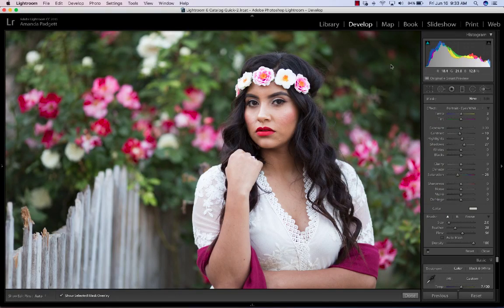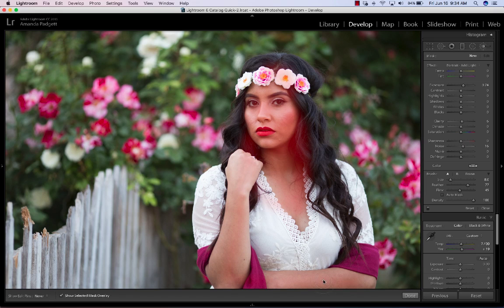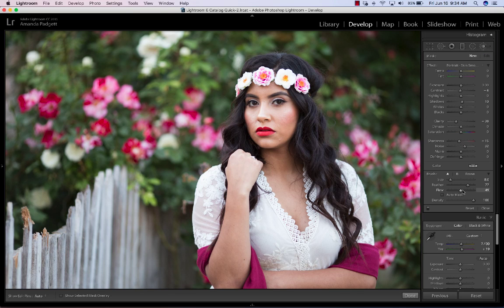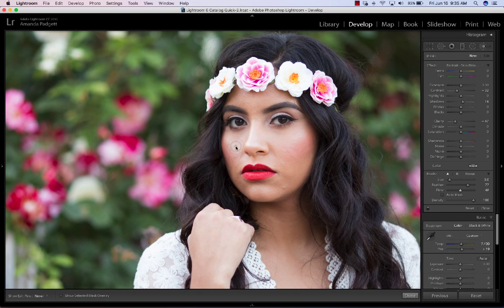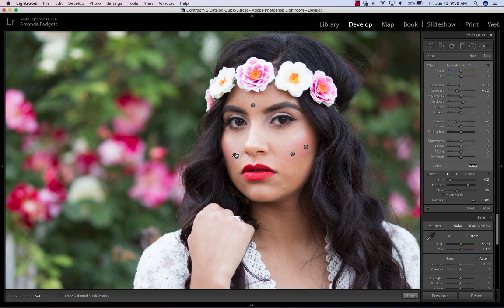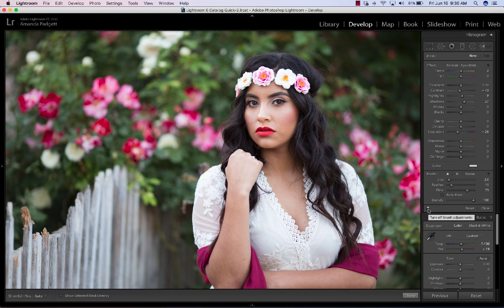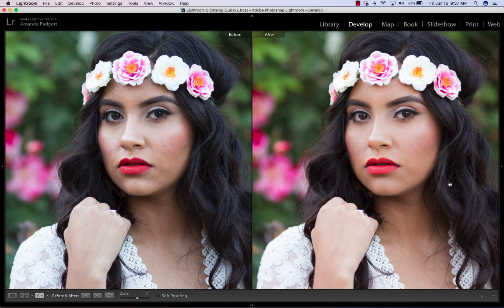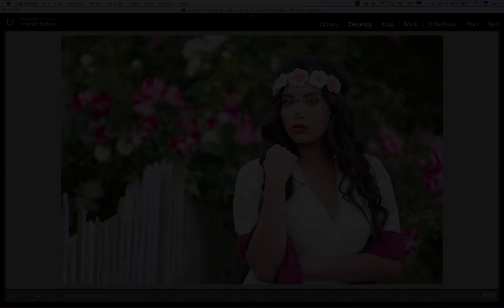Perfect Portrait Retouch & Makeup Brushes for Lightroom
Have you ever wanted to smooth skin, enhance eyes, whiten teeth or correct color casts on your images?  You're not alone.  We're so excited to share a favorite within our community, the Perfect Portrait Retouch, and Makeup Brush Collection.  These 40 brushes for Lightroom will help save you time while editing.